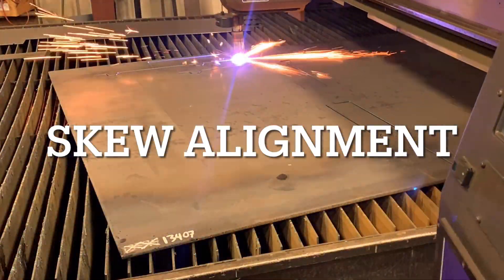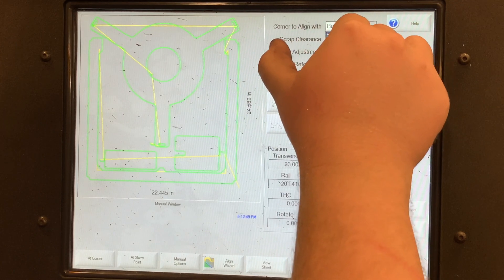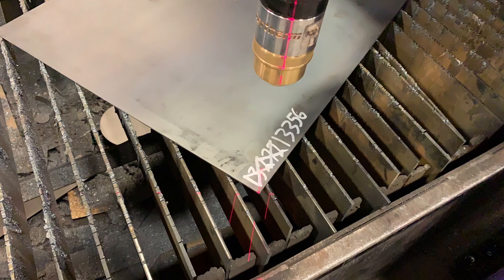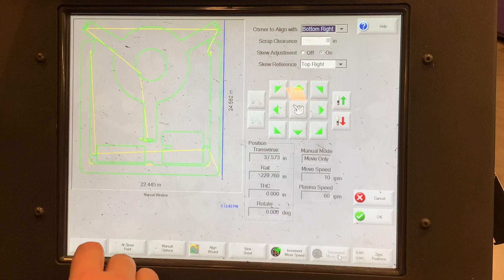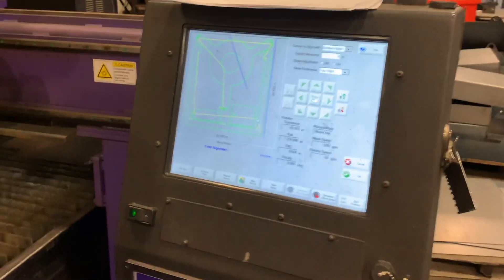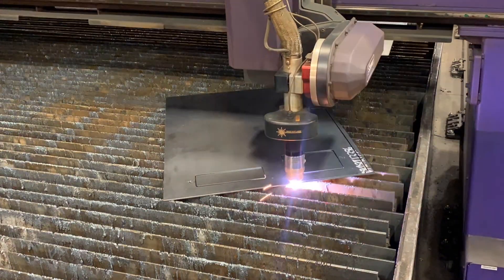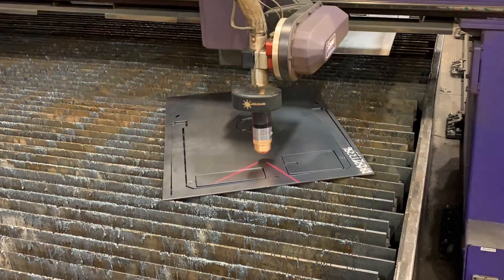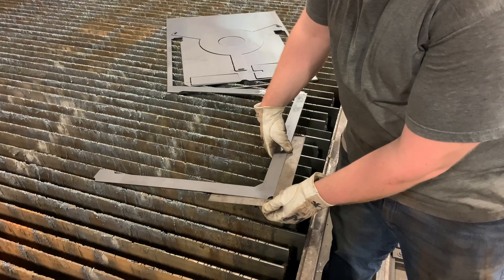Skew Cutting on a Plasma CNC Table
In this video we show how easy it is to cut a part when your plate is skewed on a Hornet Cutting Systems Mega 1000. Even with over a 27 degree skew, our tables provide a perfect straight line on every part.